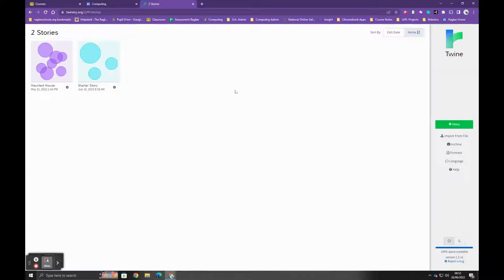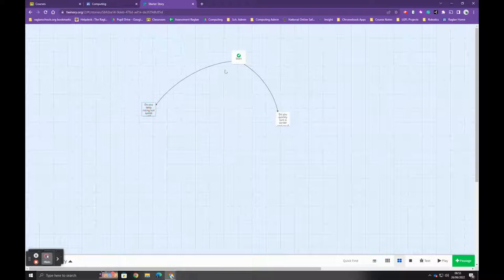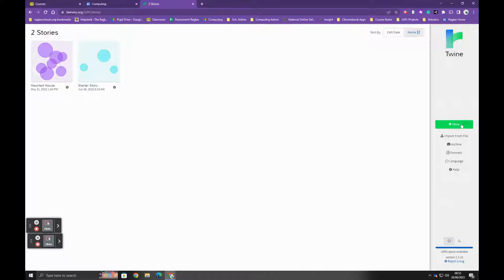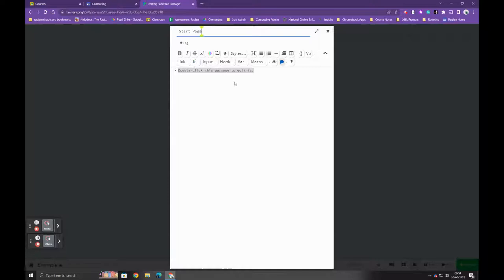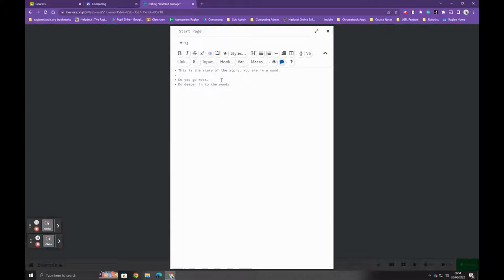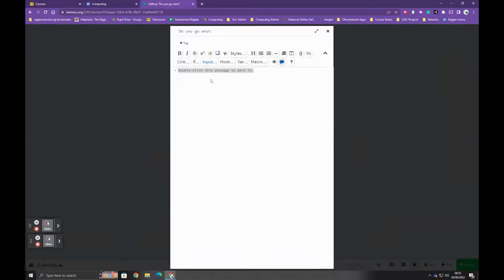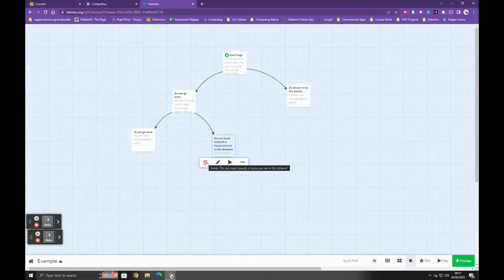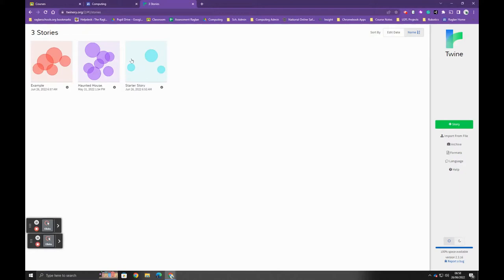How to use Twine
Short explanation of how to use Twine.